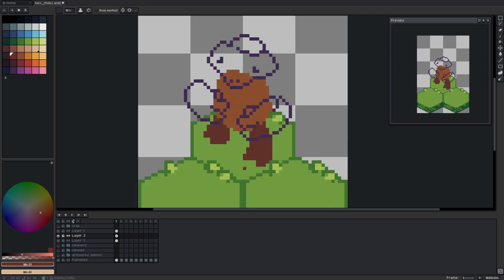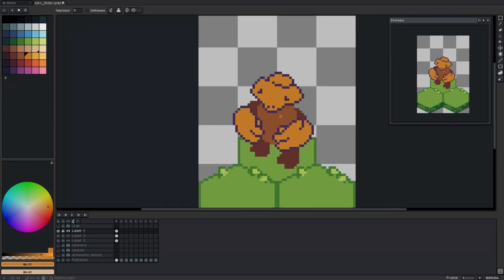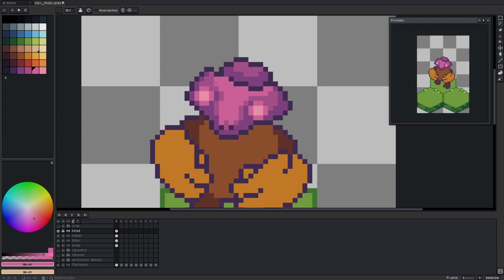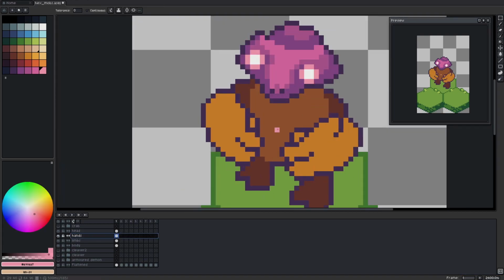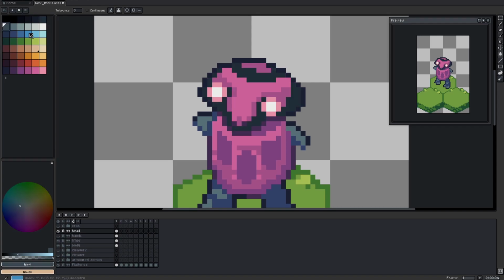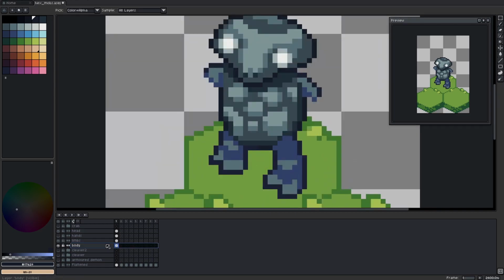Making Monsters for my Indie Game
Game making devlog. Today I create elemental sprite for my game while sharing some ideas I have learned over the years.

If you want to support me AND play Primal Frey early:
If you want to collab or get in touch, let me welcome you to my:

Have a great day you generous internet person :)

00:00 - Intro
00:22 - Silhouettes
01:03 - Meaning of Shapes
01:38 - Shapes in Pixel Art
01:57 - Drawing Start
02:57 - First Shading
05:18 - Recolour
05:52 - Crystal Hands
06:24 - Final Colour Change
06:47 - Final Results